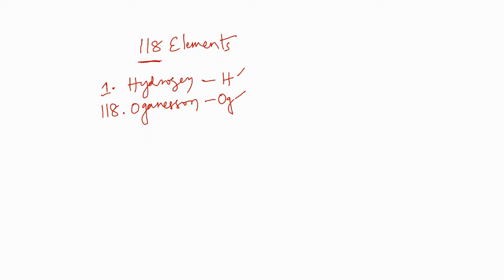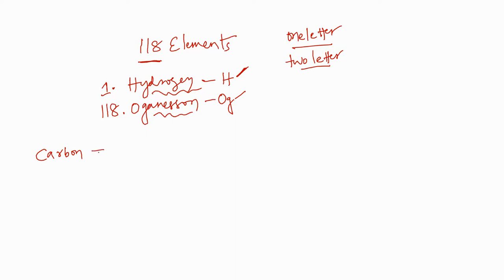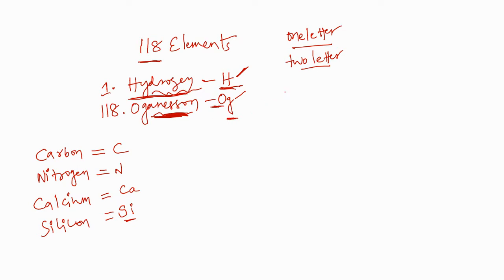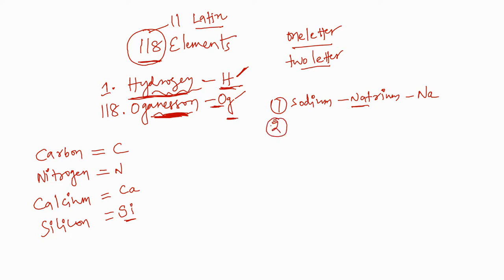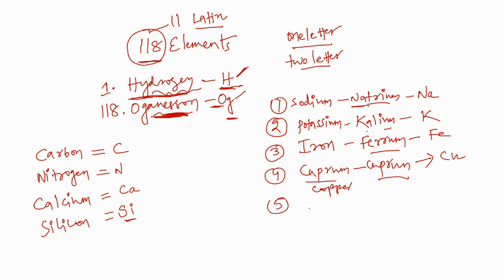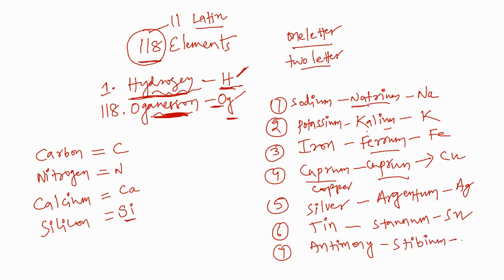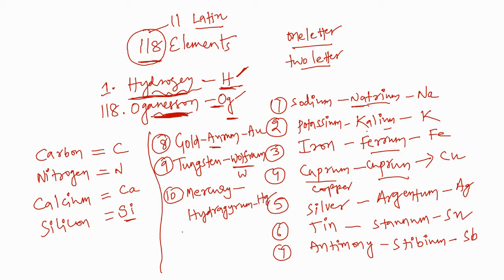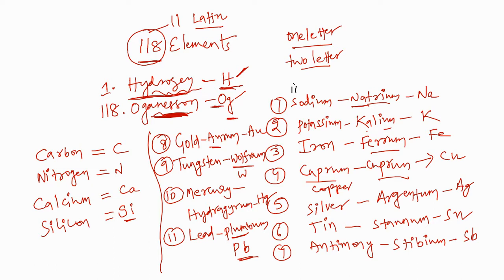||Latin Names of the Elememts ||Chemistry